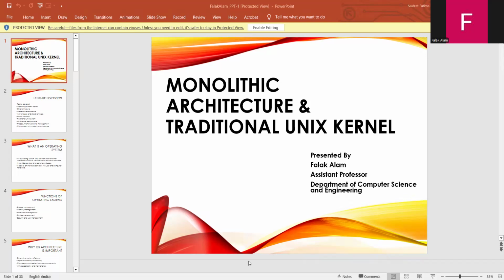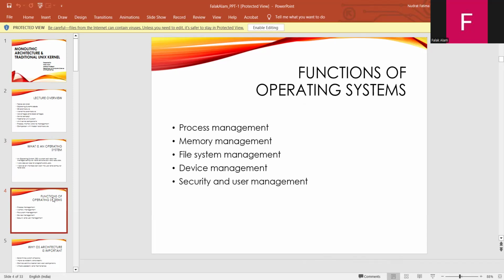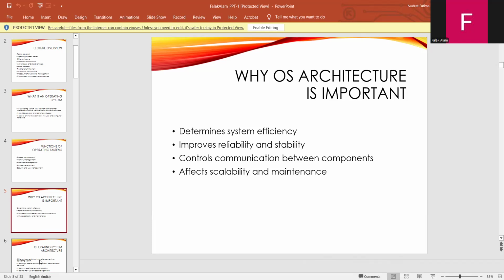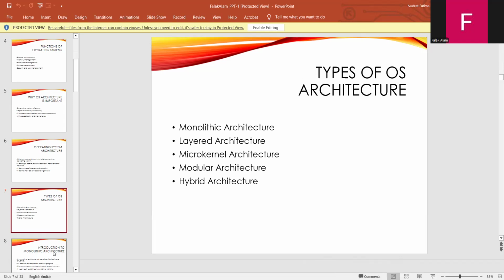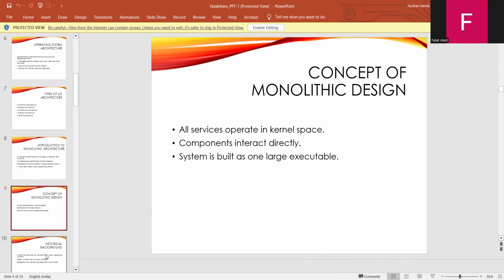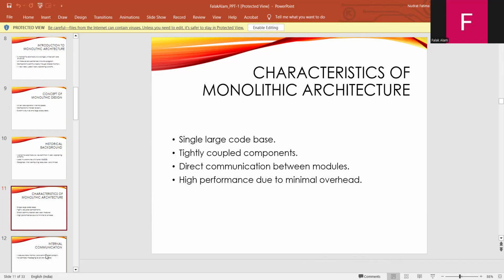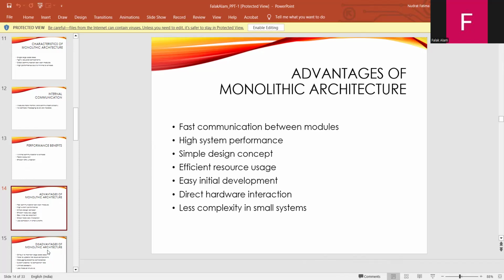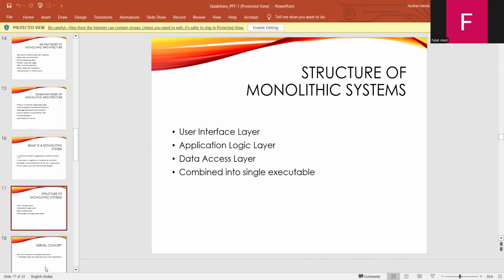Monolithic Architecture & Traditional UNIX Kernel PART 1